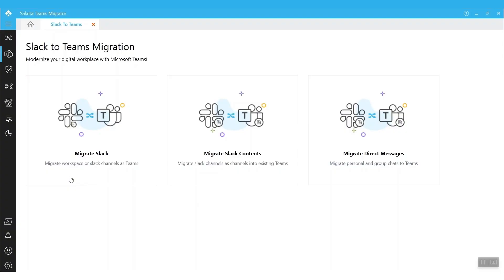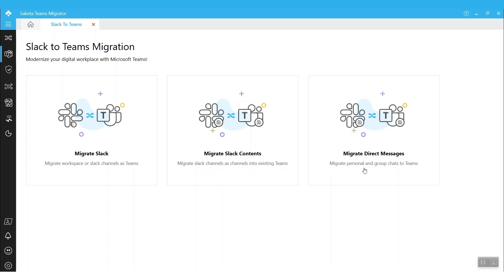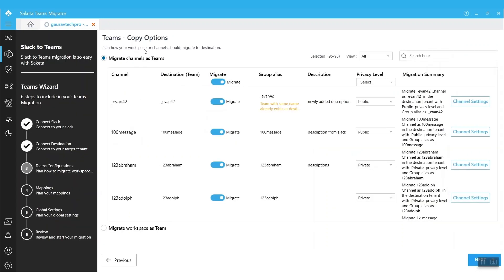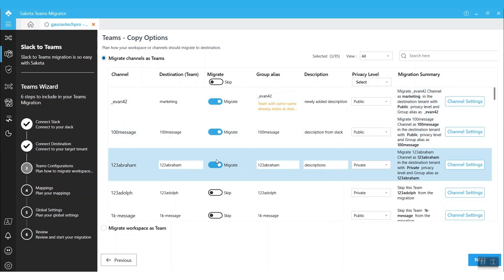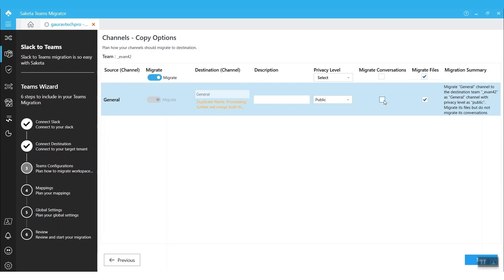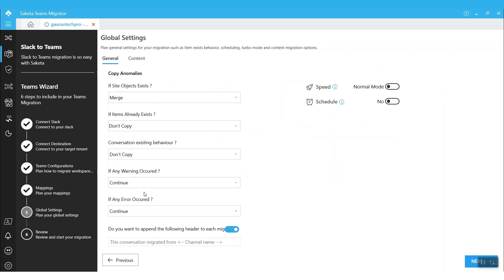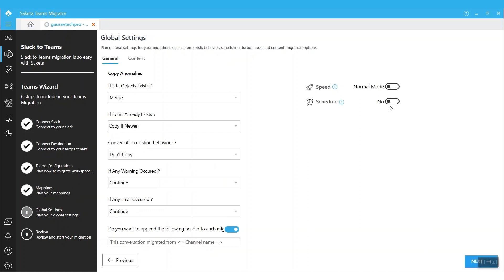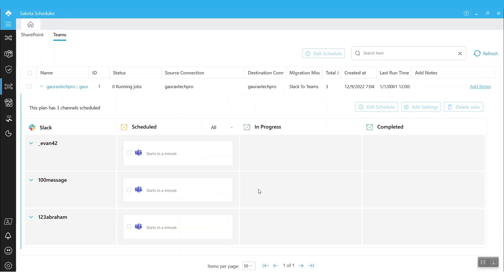Slack to Teams Migration | Saketa Migrator Guides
Slack to teams migration is a tedious job. Without proper planning and right tool, the migrations wouldn’t be quite successful.

Saketa Migrator is one such tool designed based on above considerations providing you complete automated solution and enables you to customize the migrations with advanced configuration options.

Here's a Step by Step Guide to the Slack to Teams Migration Module